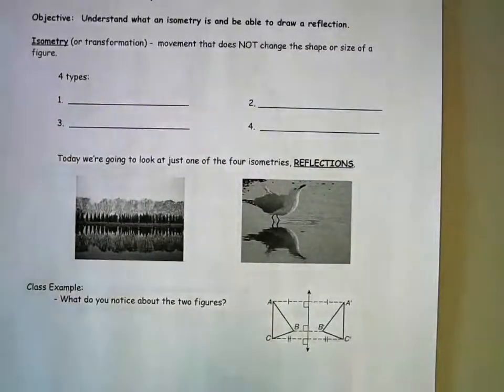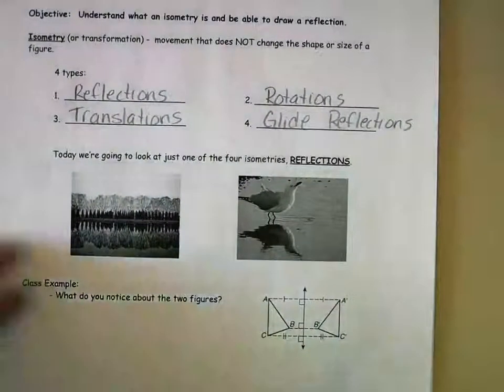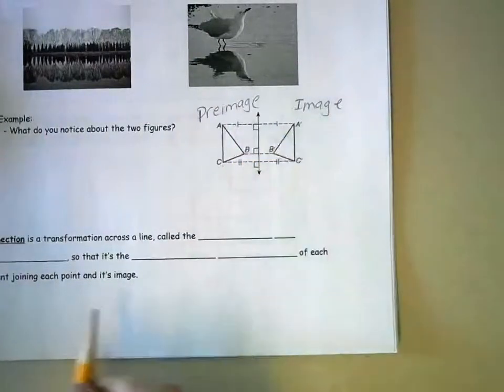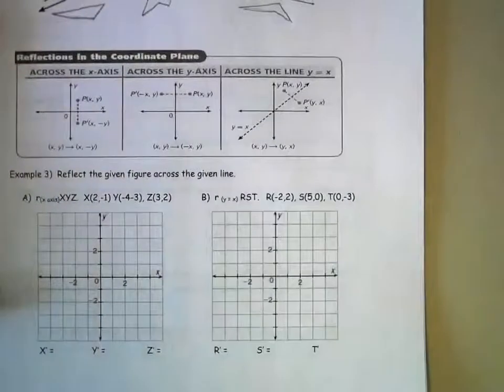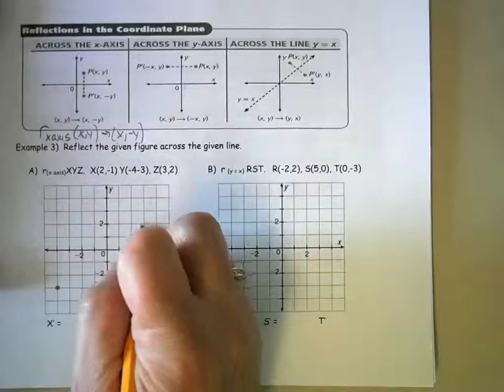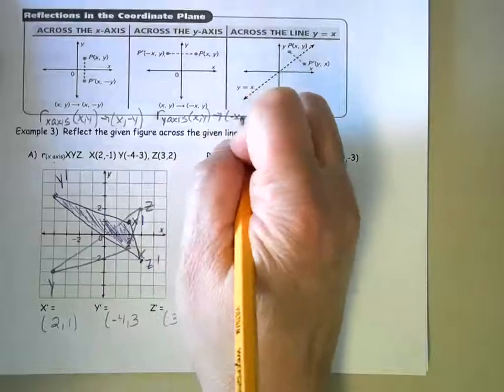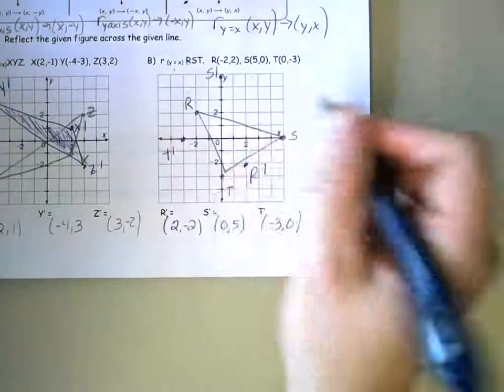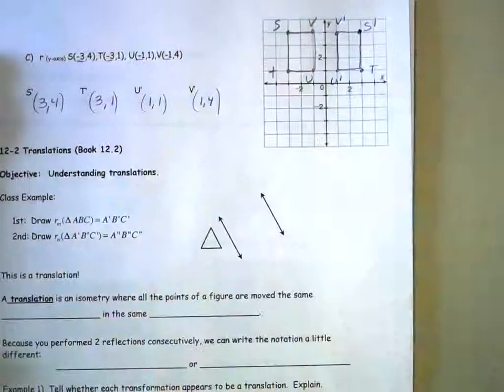GEO 12 1